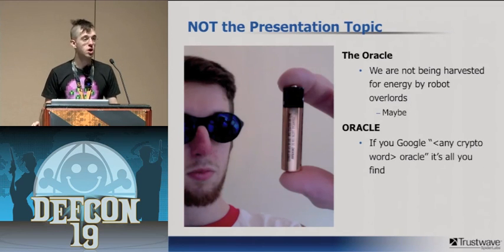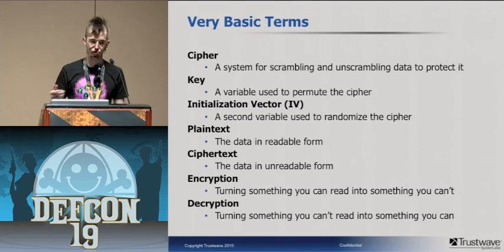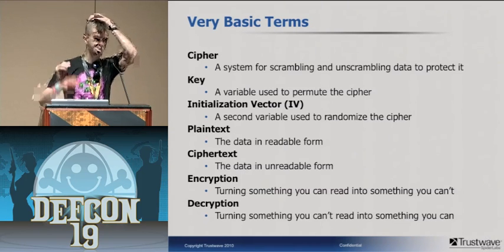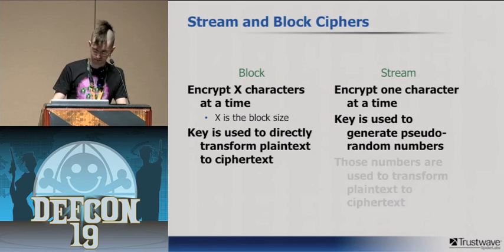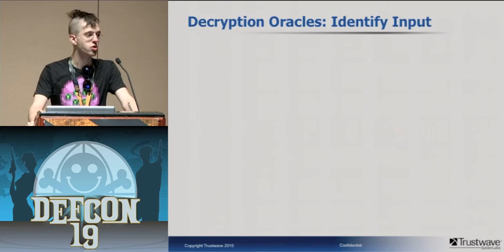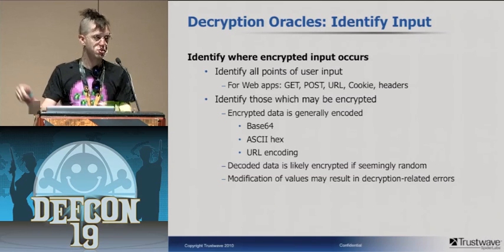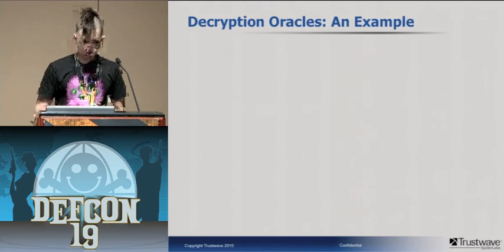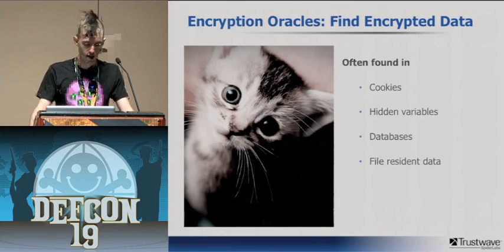DEF CON 19 Hacking Conference Presentation By Daniel Crowley Speaking with Cryptographic Oracles Video clip0